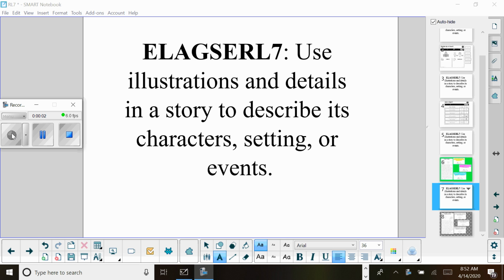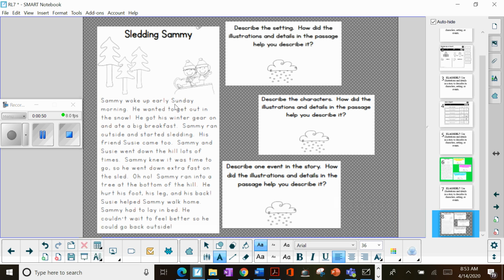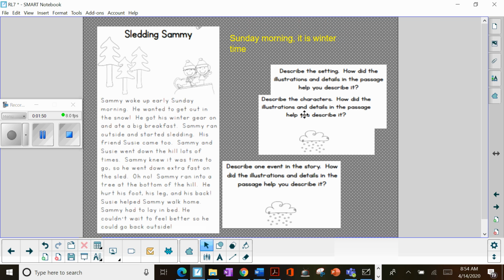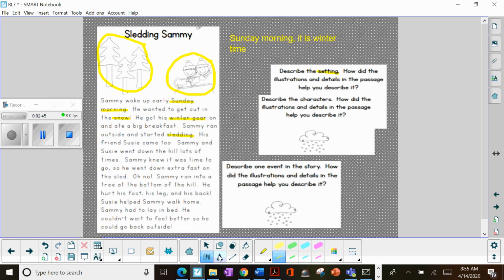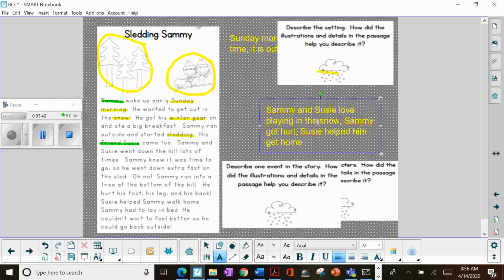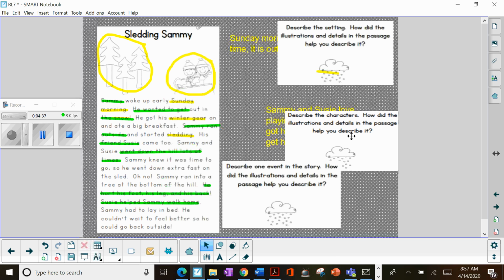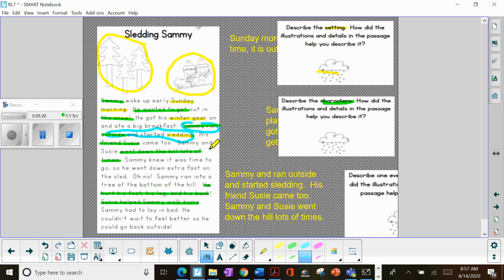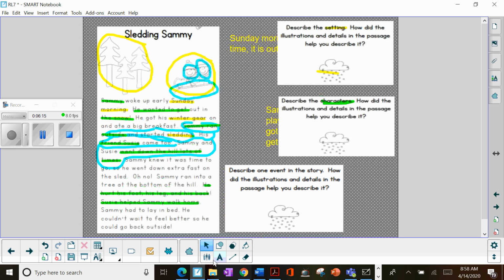RL7 Sledding Sammy Day 3